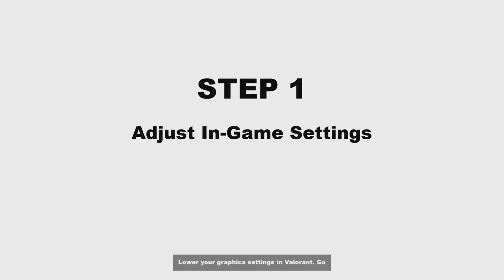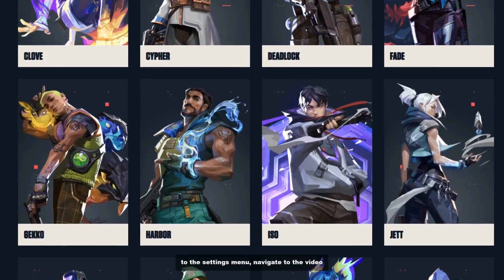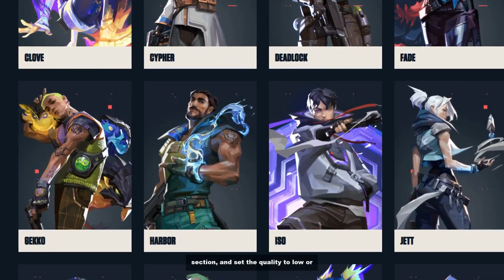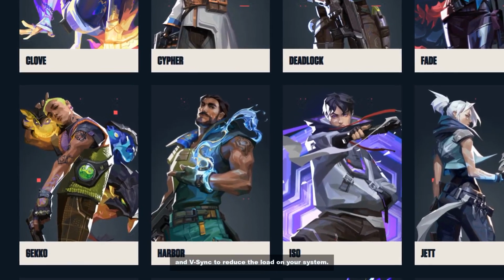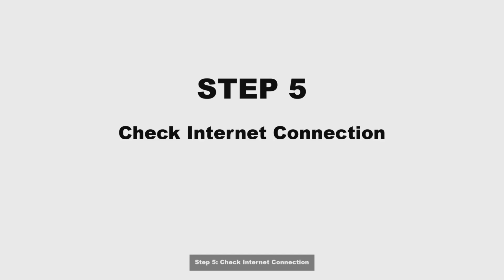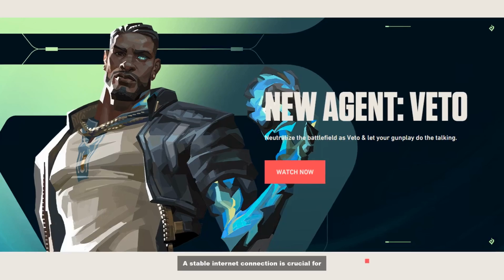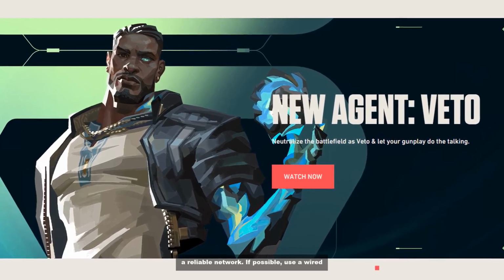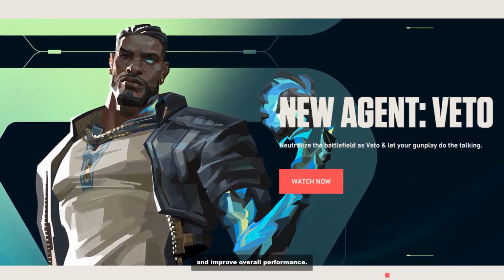How To Fix Valorant Low Performance 2025 (QUICK FIX) (2026)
In this video, we will show you how to fix Valorant low performance in 2025 with a quick fix. If you're experiencing lag, low FPS, or stuttering, this guide will help you optimize your game settings and improve your gameplay experience.